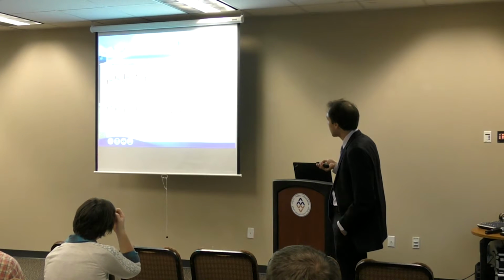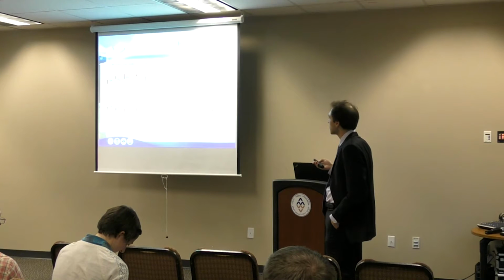Leaving the Past Behind: Water Supply Forecasting in the Great Basin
Presented at the 10th Annual Salt Lake County Watershed Symposium, November 15-16, 2016. Session abstract, speaker bio(s), presentation powerpoint and more, found

For ten years and counting, Salt Lake County's Watershed Planning & Restoration Program has welcomed its community of water stewards and environmental advocates to continue the conversation on water quality and watershed issues in the Salt Lake Valley. The Watershed Symposium is a free, two-day conference made possible through collaboration with numerous individuals and agencies. The goal is to encourage a comprehensive review of the current state of our watershed, and facilitate discussions between environmental advocates, policy makers, teachers, students, water quality experts, members of the interested public, and those working in related professions.